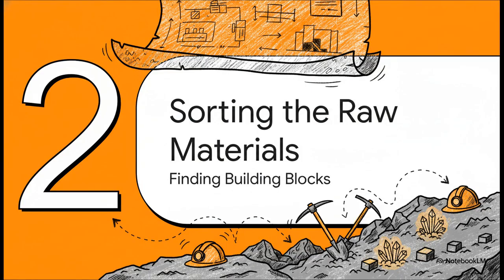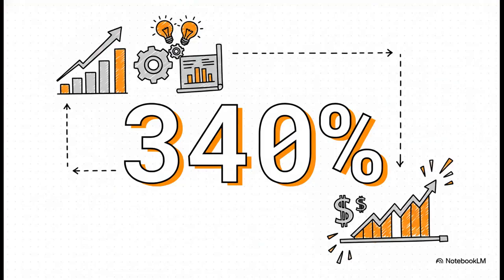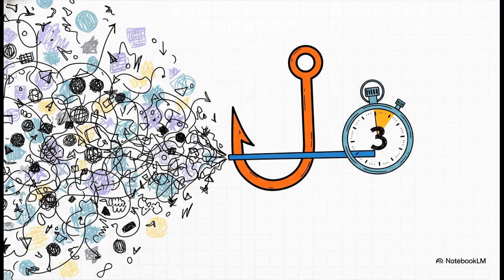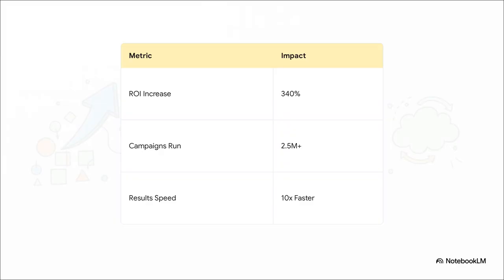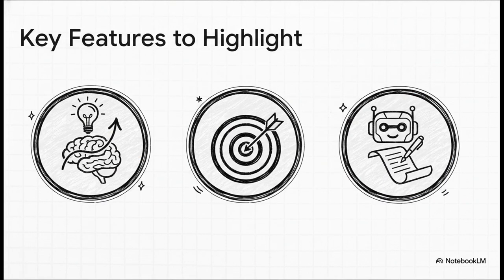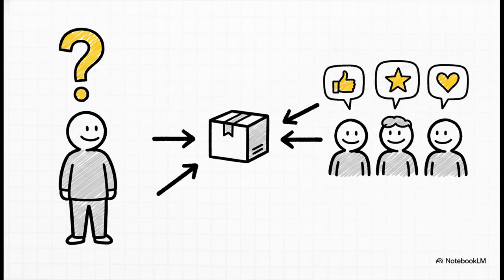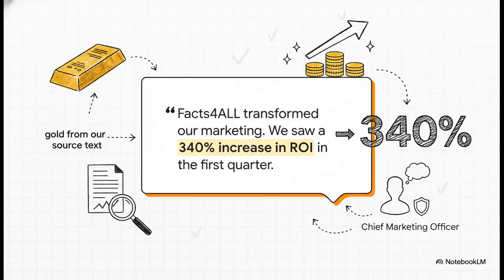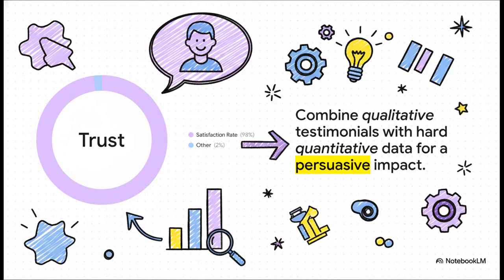From Raw Data to Dynamic Demo